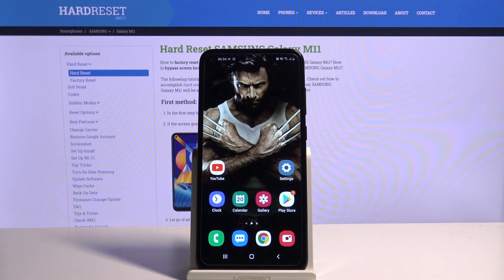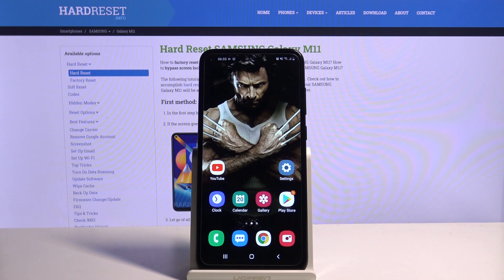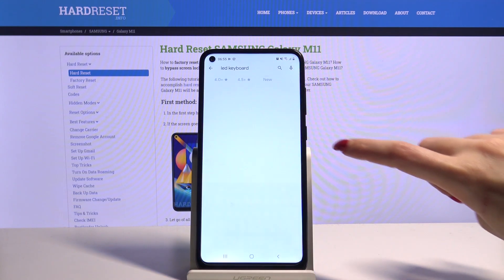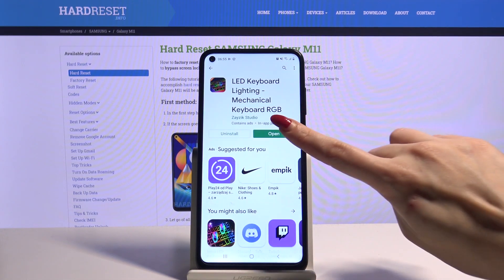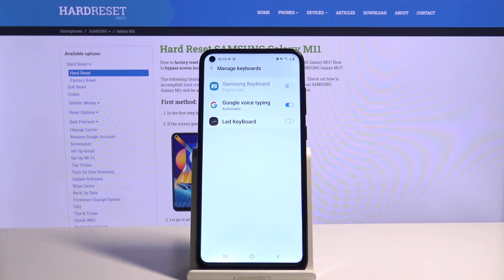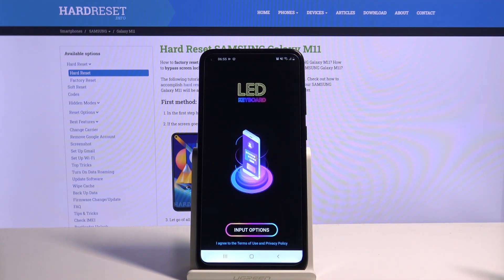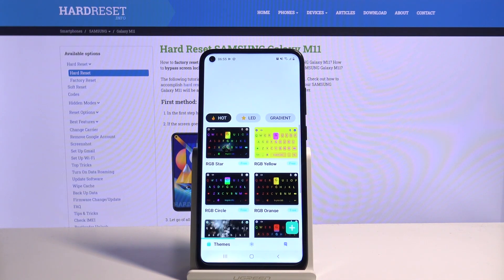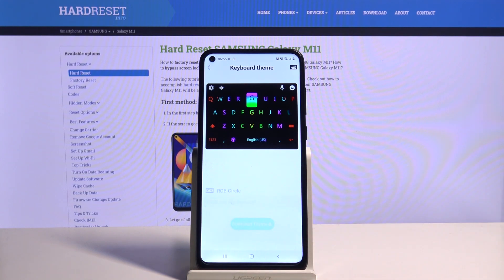How to Get LED Keyboard in SAMSUNG Galaxy M11 – Download LED Keyboard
Learn more info about SAMSUNG Galaxy M11:
In this video, we present the easiest way of getting the LED Keyboard on your SAMSUNG Galaxy M11. By using these simple tricks, you’ll be able to download this feature simply for the keypad on your device. We sincerely hope you enjoyed this video!